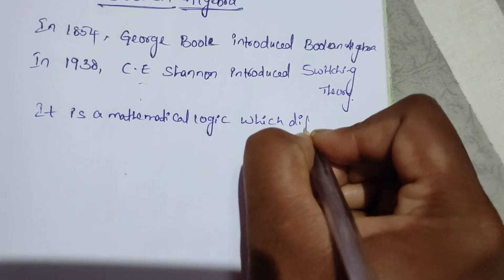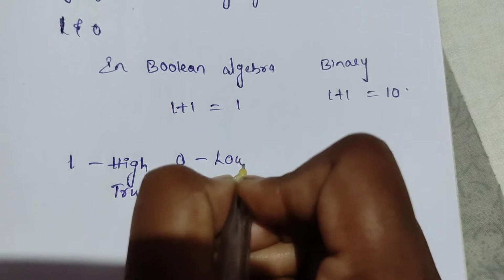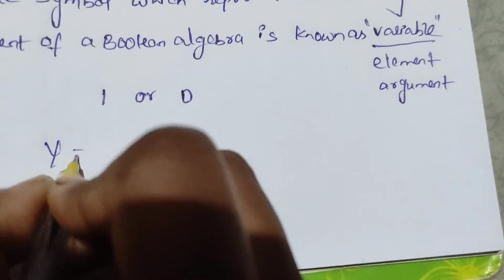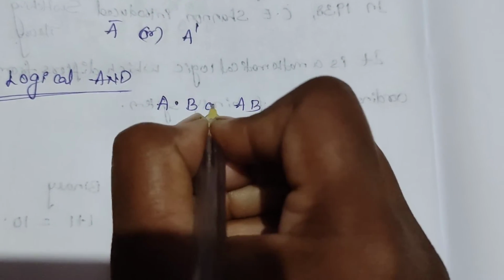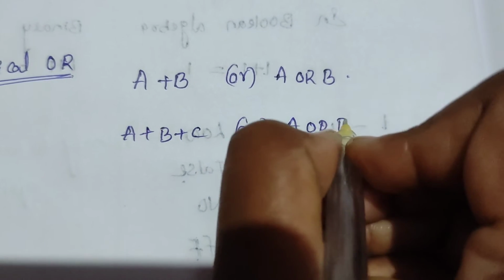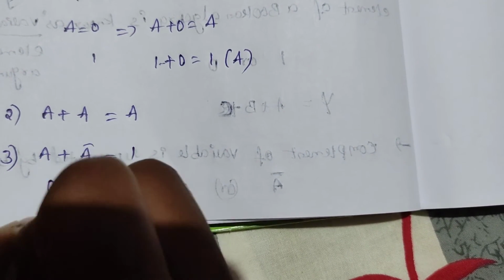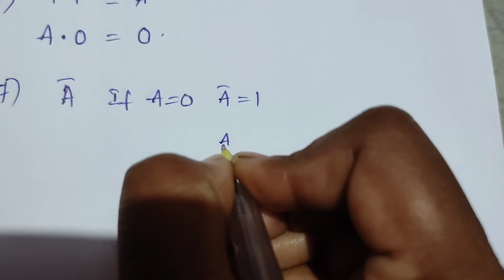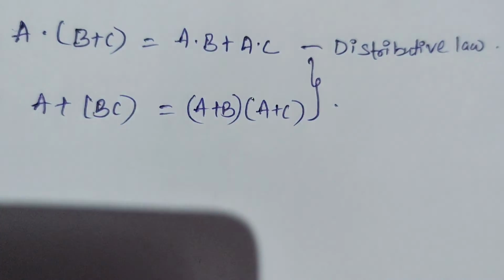Rules of boolean algebra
switching theory & logic design.
share to B. tech &Diploma students.